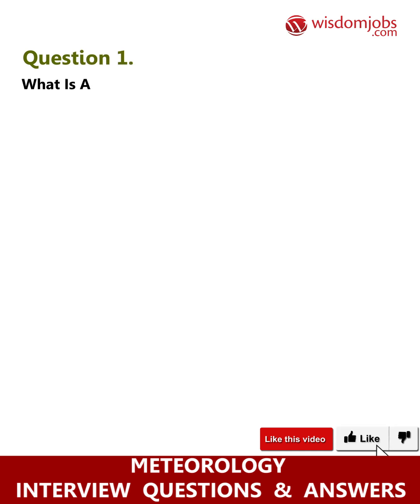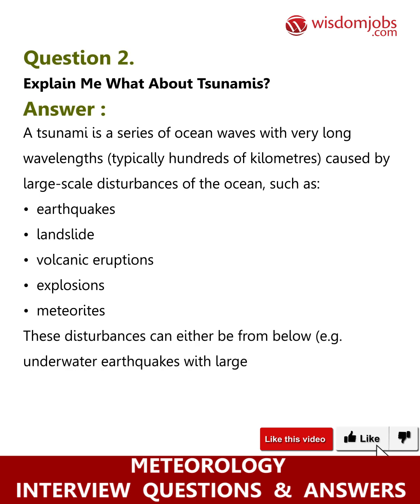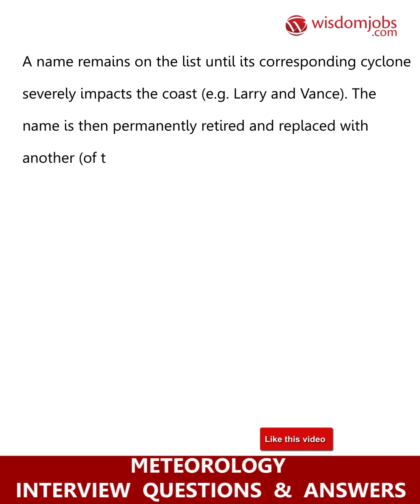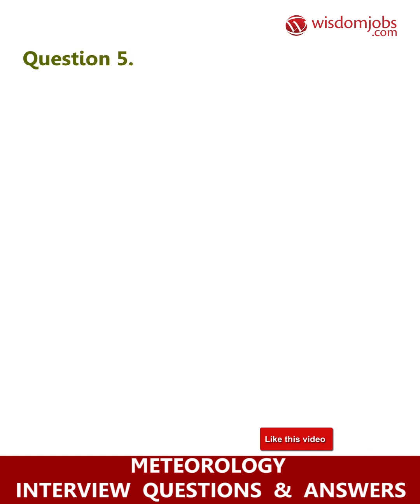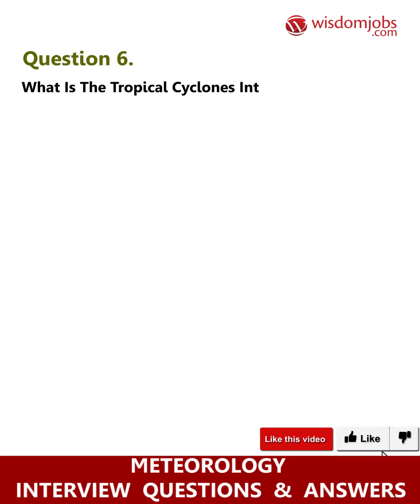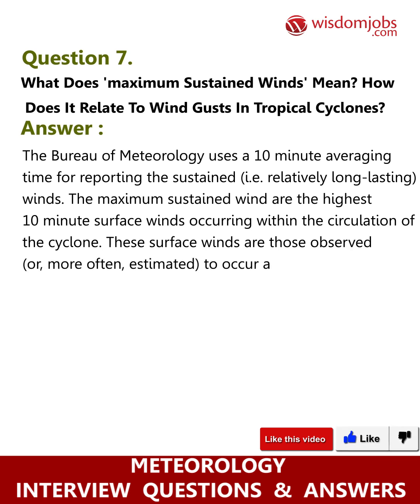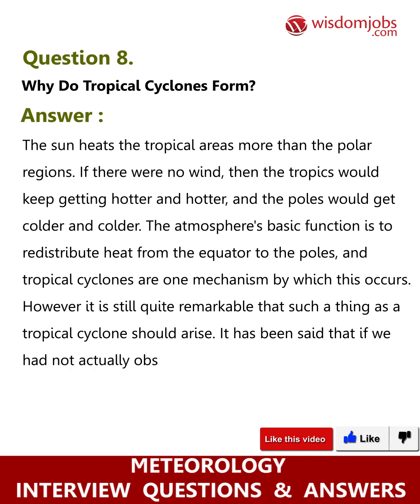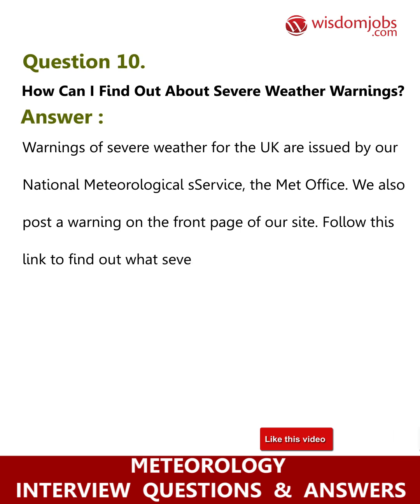TOP 15 Meteorology Interview Questions and Answers 2019 Part-1 | Wisdom Jobs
FAQ's For TOP 15 Meteorology Interview Questions and Answers 2019 Part-1| Meteorology | Wisdom Jobs

15 Meteorology Interview Questions and Answers, Question1: What is a tropical cyclone? Question2: Explain me what about tsunamis? Question3: Why and how are cyclone names chosen? Question4: What is the eye and eye wall? Question5: How are tropical cyclones different from tornadoes?

Meteorology is the scientific study of the atmosphere that focuses on weather processes and forecasting. It is a branch of sciences which includes atmospheric chemistry and atmospheric physics which determines weather forecasting. It is the Eath's atmosphere and the variations in the temperature and moisture patterns that produce different weather conditions. Some of the major study of the subjects are such phenomena as precipitation, thunderstorms, tornadoes, hurricanes, and typhoons. A meteorologist predicts the weather and studies the causes of particular weather conditions using information obtained from the land. Since weather is everywhere, you can find meteorologists jobs all over the world. Candidates who are interested to work as meteorologist can go through the below listed meteorology job interview questions and answers below.

Join the LIVE session on Meteorology Interview Questions and Answers in your Technical round of Job Interviews.

To take Meteorology Interview Questions and Answers support online quiz